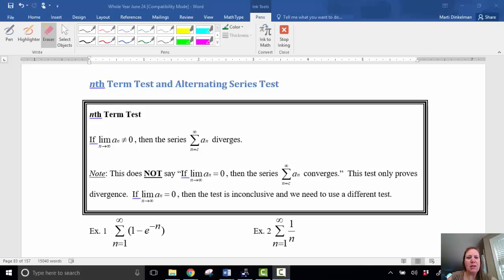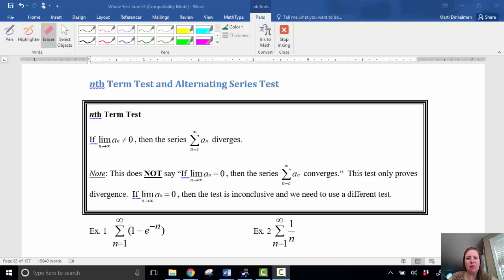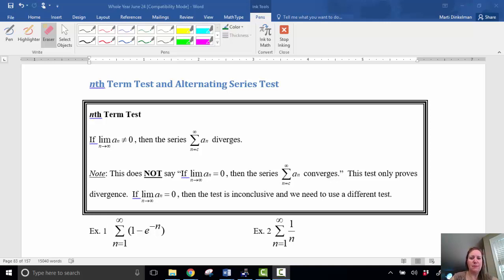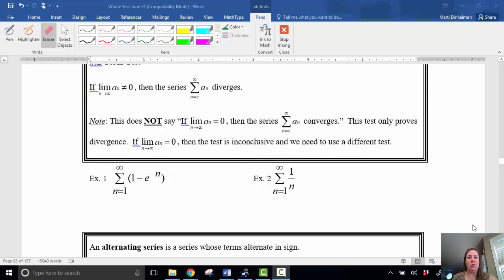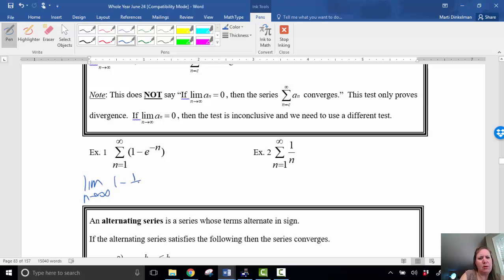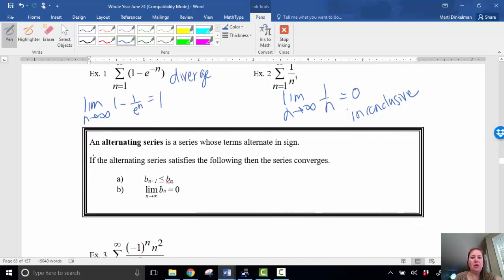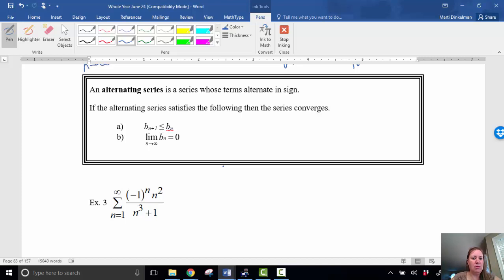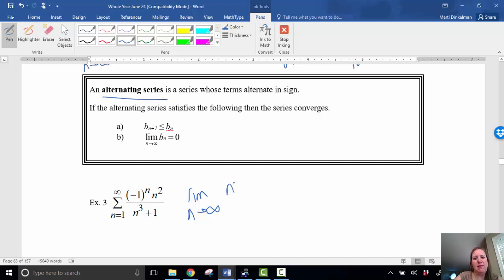BC Unit 10 nth and Alternating